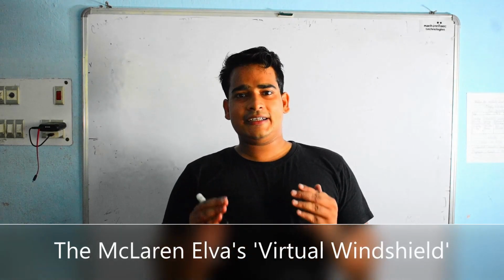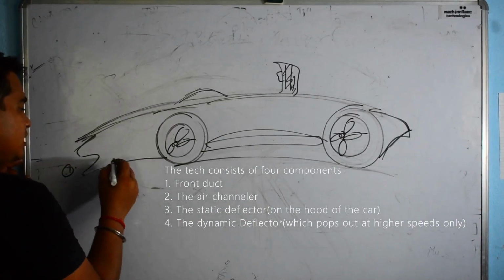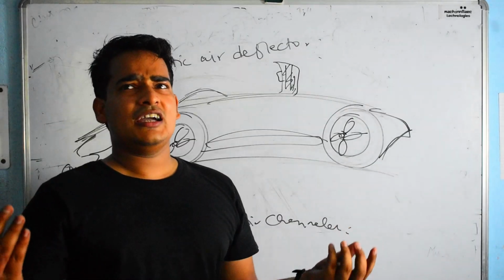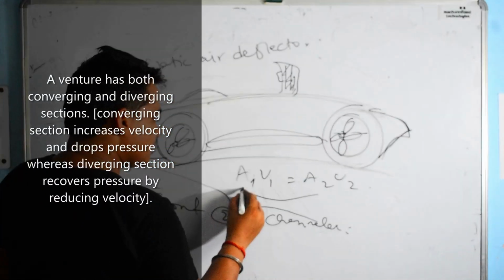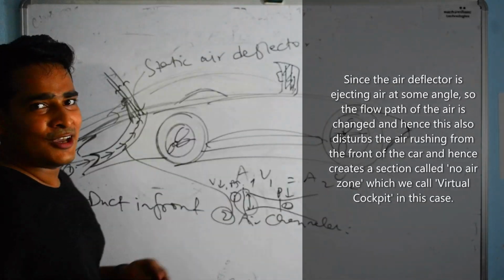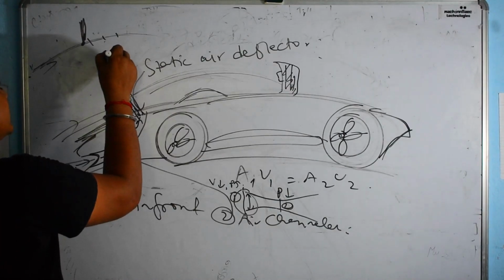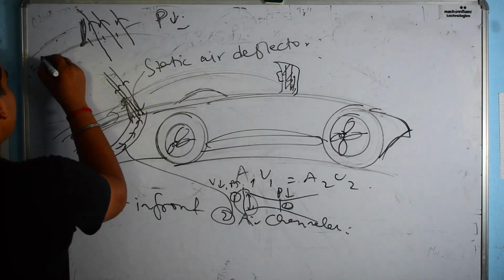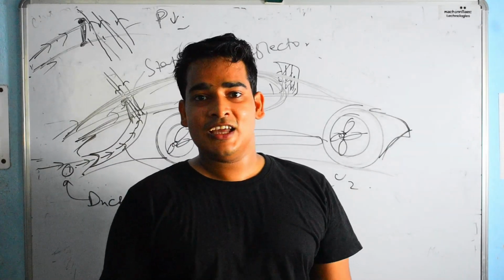Mclaren Elva's Virtual Windshield | Tech Analysis | Deep Dive | Technology Explained | Aerodynamics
Hey Viewers,
This video is explain the very interesting technology called 'Virtual Windshield' used in Mclaren Elva, a street legal hyper car. So, the wonderful part of this tech is that, without even having a windshield this car has tech that is able to create a virtual windshield that actually saves the driver and co-driver from the wind blast.
Just watch out the whole video to understand the tech in super detail. Hope you would like.
For any questions/feedback do put your comments.